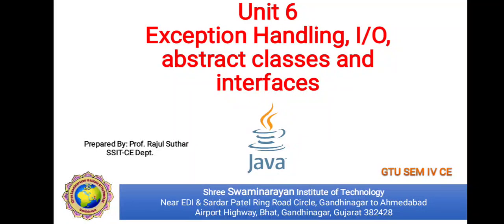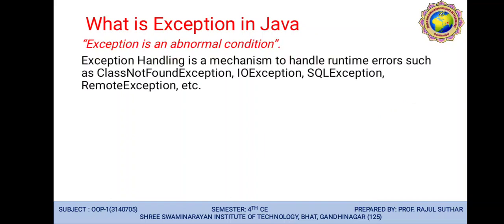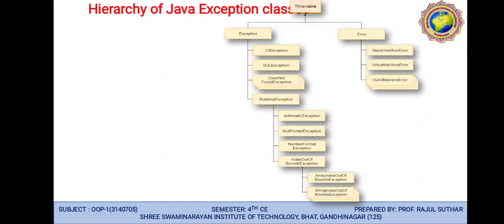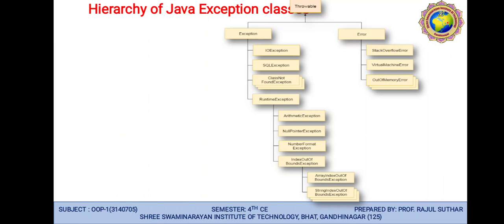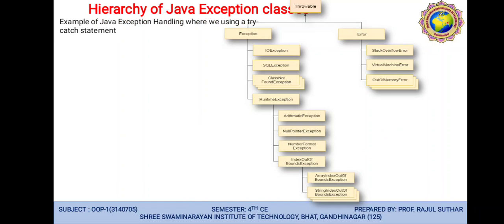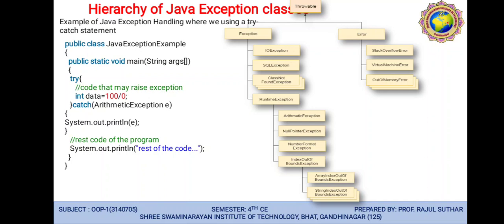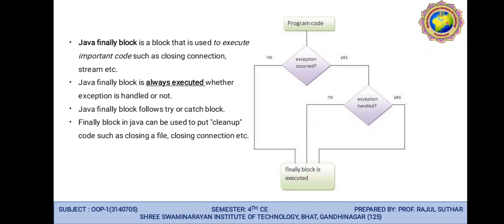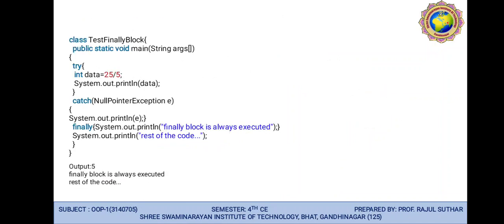Java Exception and finally Block